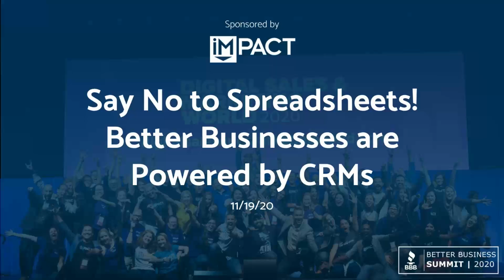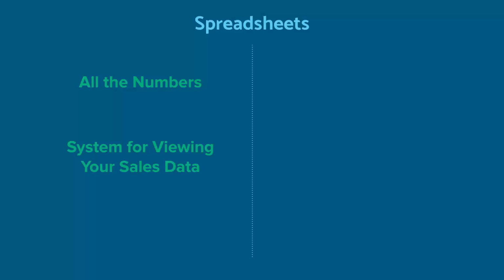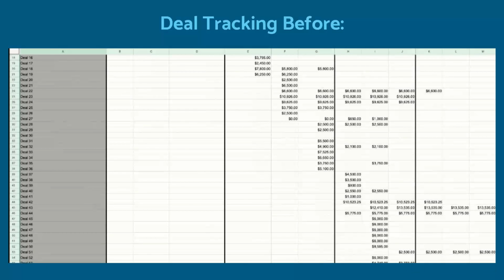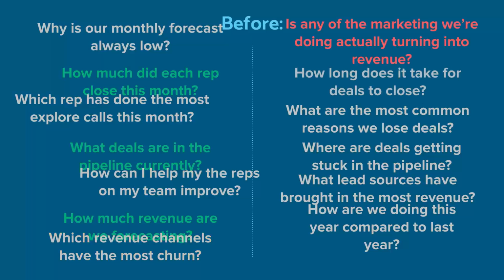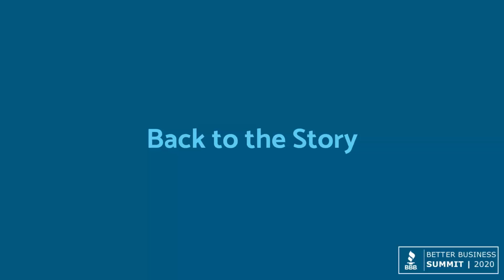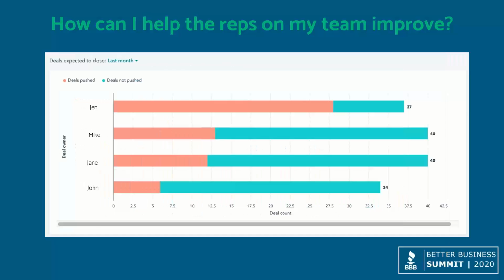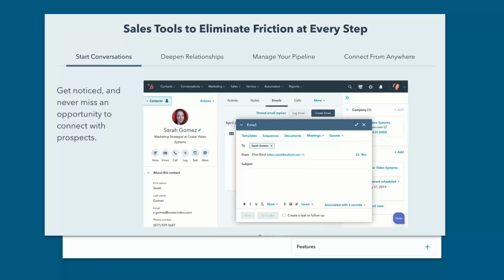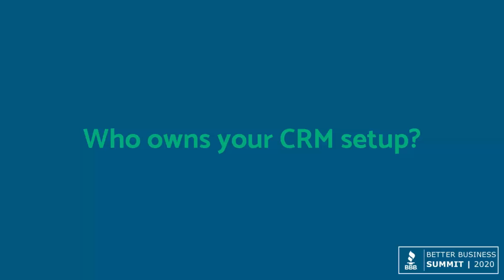Say No to Spreadsheets: Better Sales Teams are Powered by CRMs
Originally aired November 19th, 2020.

Okay, don’t get me wrong, spreadsheets are great. But when you’re reliant on them to do your sales tracking, forecasting, and reporting, they quickly become cumbersome and complicated. What if you could replace your spreadsheets with something that would make your sales team more productive, your sales process more visible, and your sales organization just plain better? Enter: the CRM. In 2018, IMPACT was a business that tracked and forecasted millions of dollars in annual sales in a single Google Sheet. Now, our entire sales process, from initial contact to close, happens in a CRM system that allows us to track, report on, analyze, and improve each piece over time. Join me for a deep dive on what CRM and sales technology has done for IMPACT, and what it can do for your business.

Featuring:

Carina Duffy, Director, Hubspot Training, IMPACT